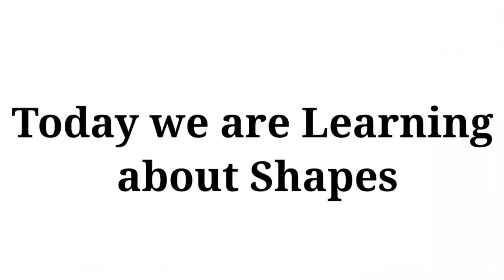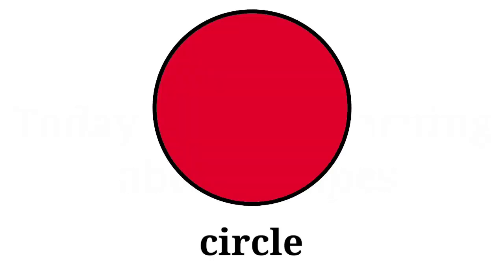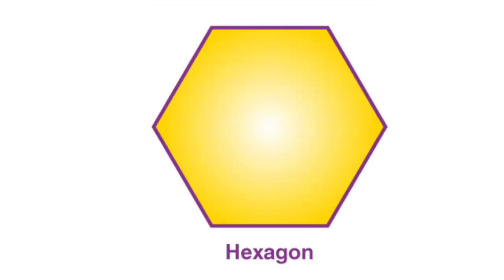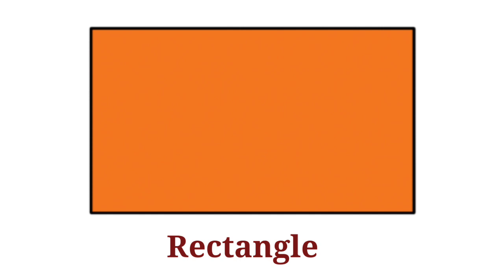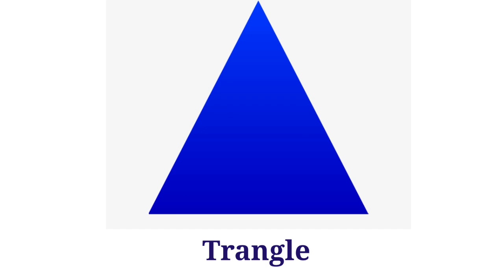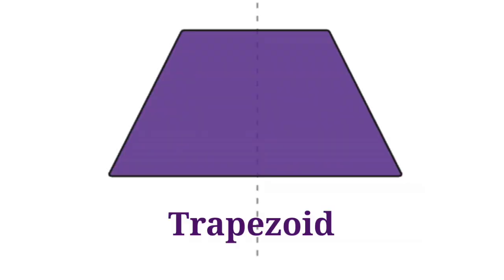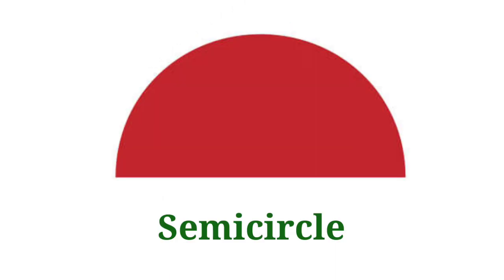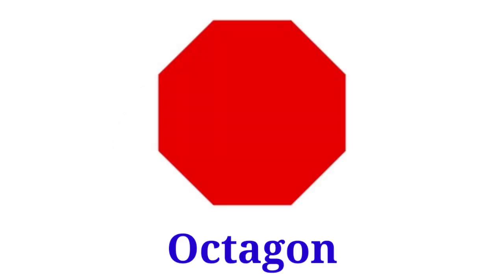shapes for kids | kids Education | Toddlers Education | Circle | Trangle | Rectanle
Shapes for kids | kids Education | Toddlers Education | Circle | Trangle | Rectanle |kidsvideo nurseryrhymes cartoon shape animation abcd bacchokipadhai # आकार